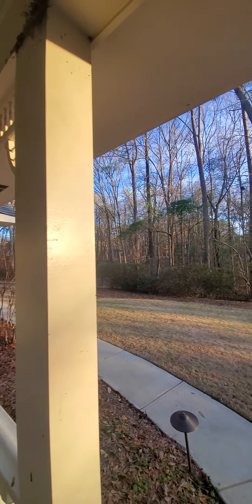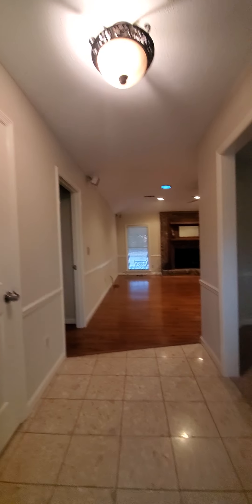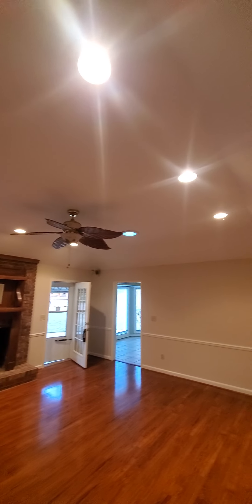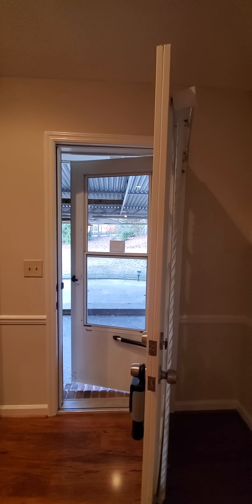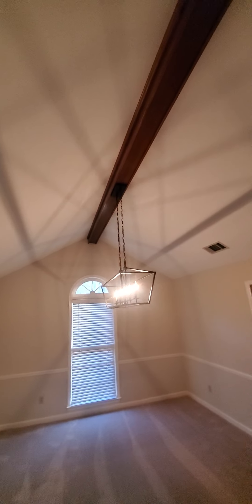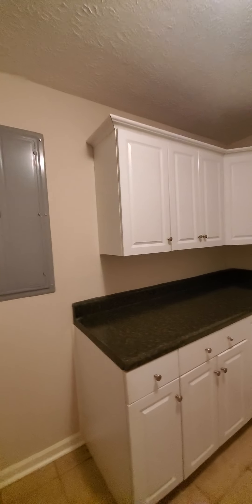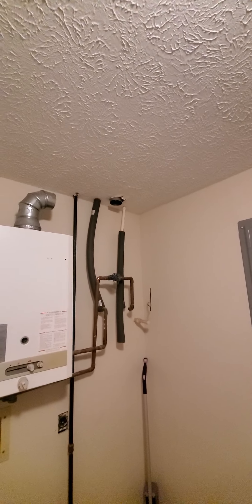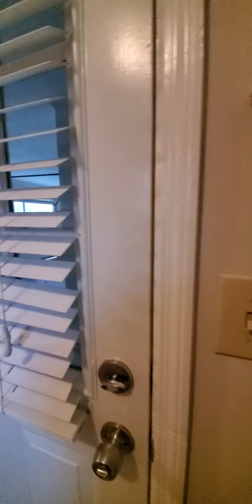919 Arapaho Ct Columbus GA video showing 3/5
NW Cols is the setting for this 4 bed 2 bath home on almost 3 ac. Great location inside the city limits close to everything but with a country feel.
Priced at $340k.
Listed by Kat Cannela brokered by Colwell Banker KPDD.